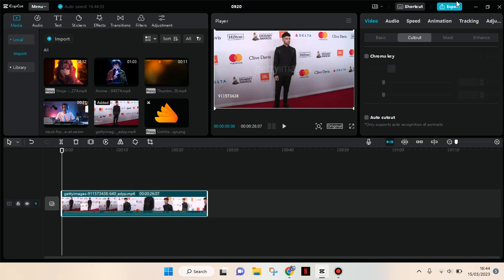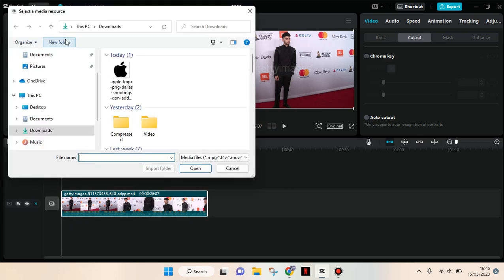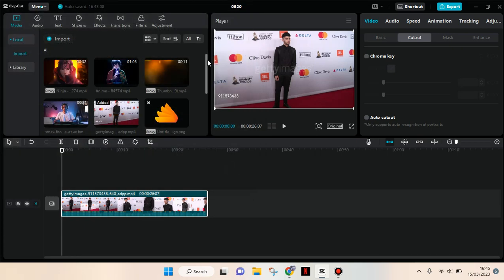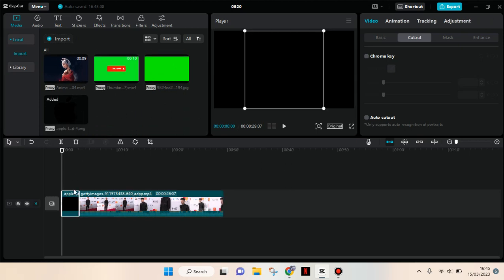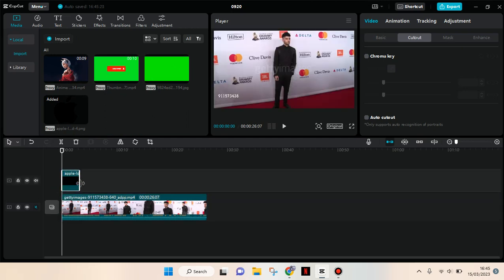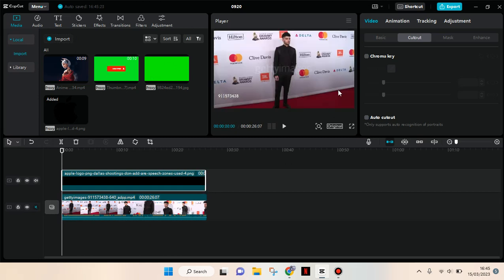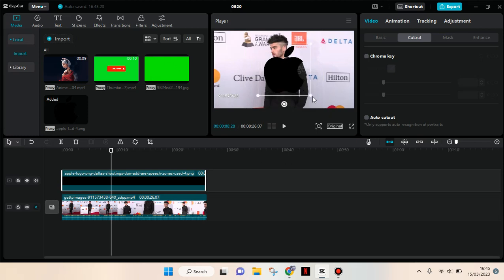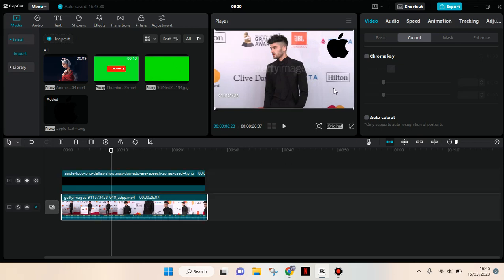How Can You Add a Logo in Video Using CapCut PC on the Windows 11? | CapCut Import Logo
Here's how to add a logo in a video using CapCut PC on Windows 11